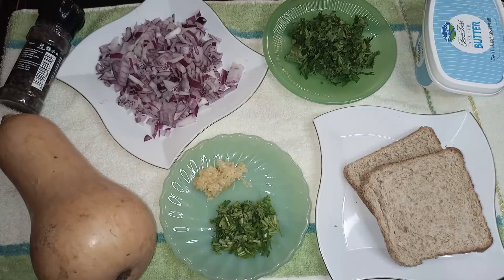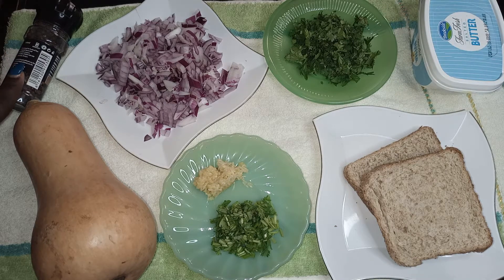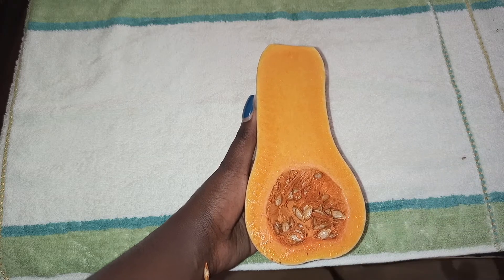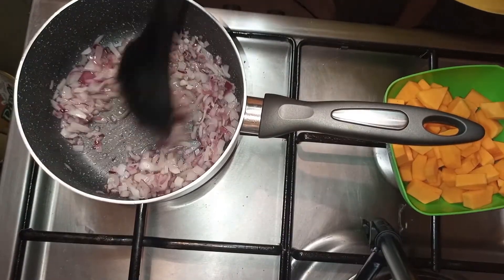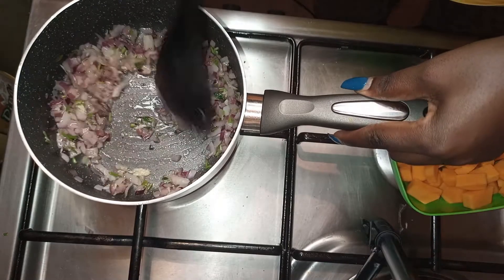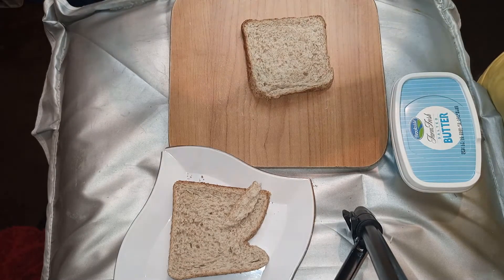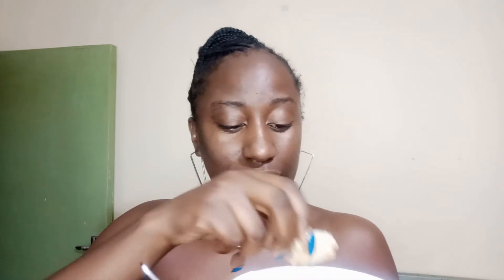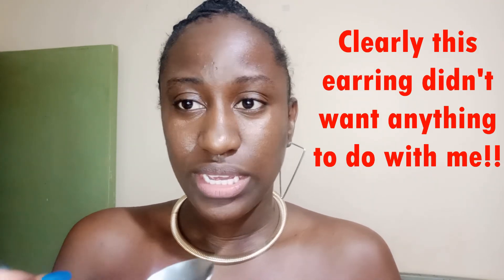Butternut soup with Croutons.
How about adding an extra course to your meals with an amazing butternut soup and croutons.

Ingredients for soup: Serves 3
1/2 Butternut cubed
1 Onion
1 bunch Coriander

Ingredients for Croutons:
3 slices of Bread (white or brown)
2 tbspn Butter